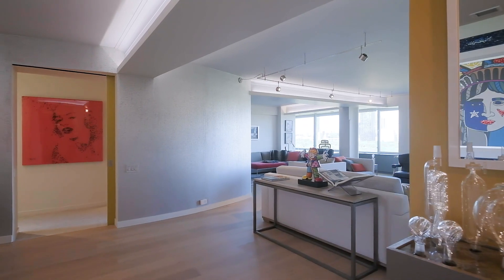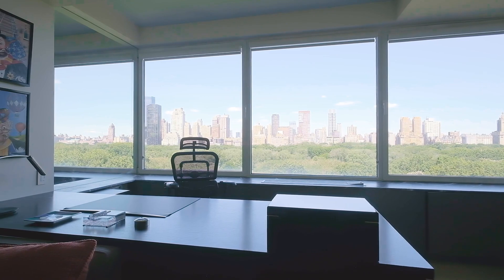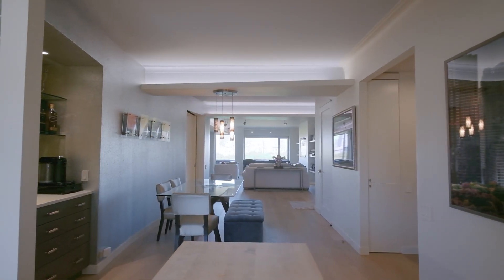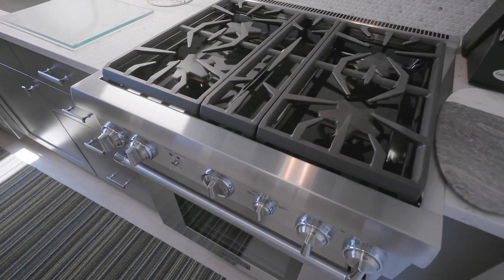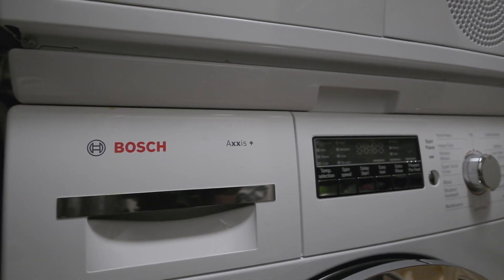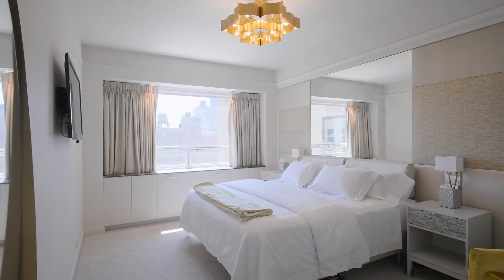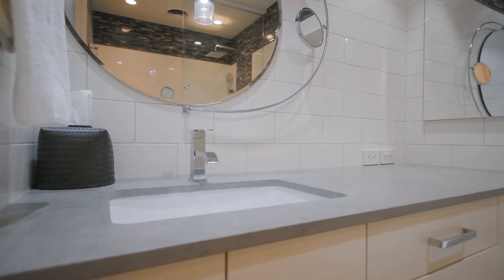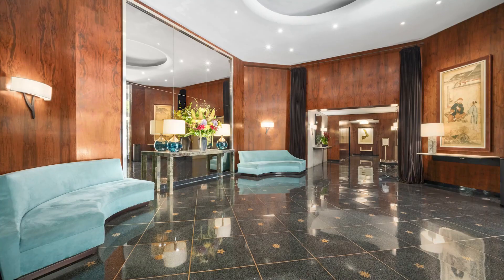860 Fifth Avenue 16A " 4.5 Rooms & Breathtaking Central Park Views"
Breathtaking Central Park and Central Park South views from 27 feet of wall to wall  oversized windows. Originally 5.5 rooms with 3 full baths presently transformed into a renovated contemporary design  with 4.5 rooms with 3 full baths. The grand scaled living room is 27 ft X 30 ft. The kitchen and dining rooms are open to the living room and also offer fabulous Central Park views. The kitchen has custom cabinets with nickel pulls. There is a large stainless steel refrigerator, gas range and dishwasher all by the luxury brand Thermador. The microwave is by Petazoni. There is a built -in bar with a Marvel wine chiller near the dining area. A laundry room with a Bosch washer & dryer is located in a large closet outside the kitchen.

The den/office or guest room is located near the kitchen and has access to the 3rd bath/ powder room near the entry way. The east facing primary bedroom has two ensuite baths that offer great privacy. There are sleek seamless custom cabinets and closets in the primary bedroom that offer abundant storage. There is an ample  dressing area in the primary suite as well.

There are wide planked wood floors throughout the public spaces. HVAC system. The landing  has  only 3 apartments.

860 Fifth Avenue is a highly desirable full -service luxury co-op. Amenities include a fitness center, a wine cellar, bike room a garden, storage and a on-site garage that offers a discount to the residents. 860 Fifth Avenue is located near many fine restaurants and numerous designer shops. Central Park is right outside the door! 860 Fifth Avenue allows 50% financing. There is a 2% flip. Pets are allowed.